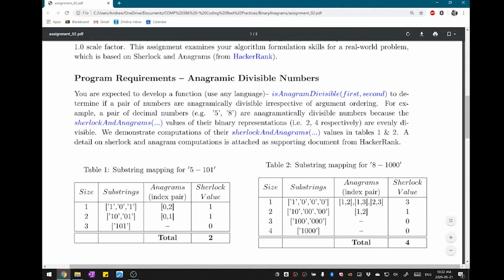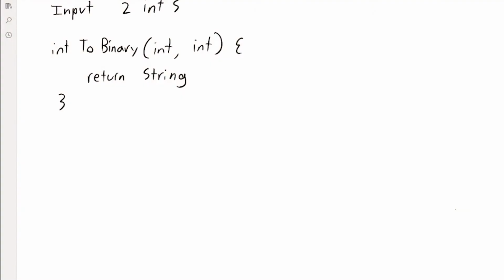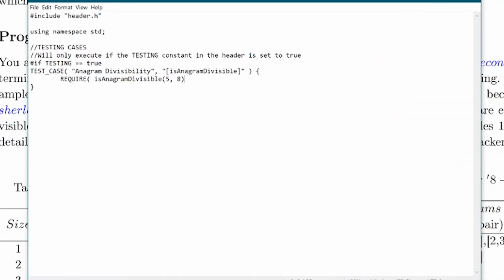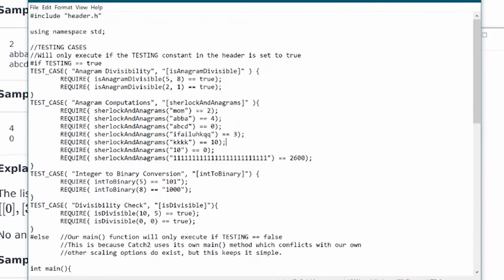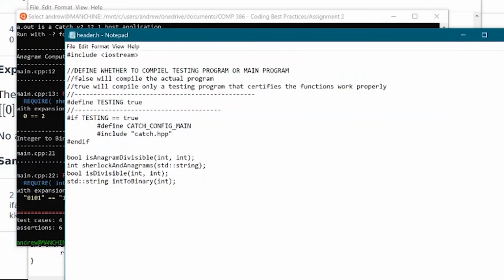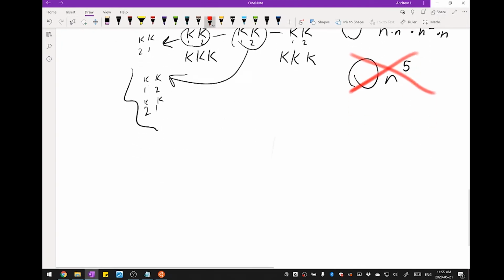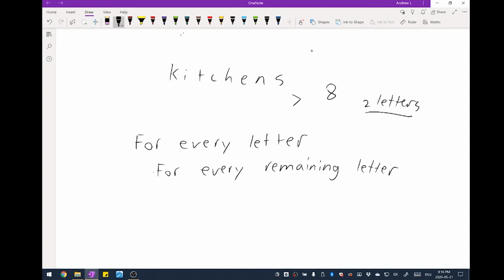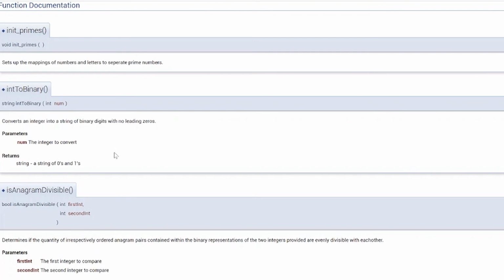Anagramically Divisible Numbers with Test-Driven Development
Assignment 2 for COMP 386
Summer 2020